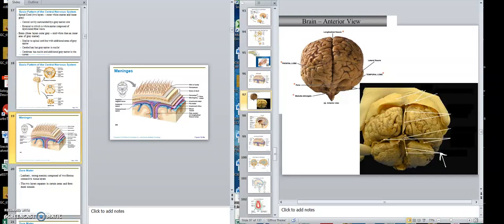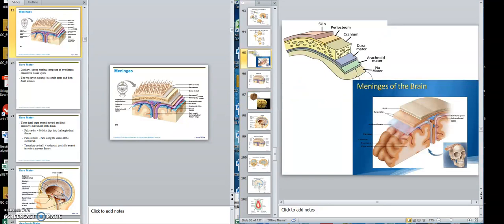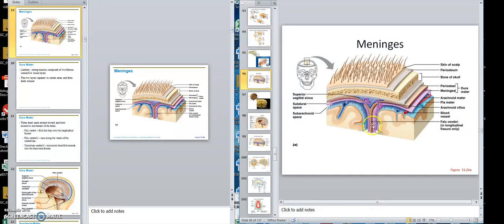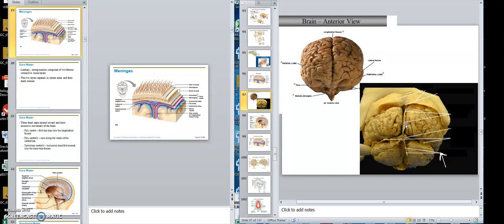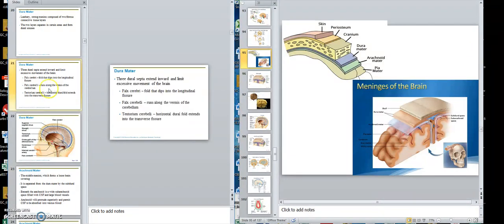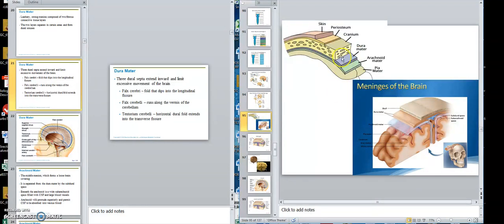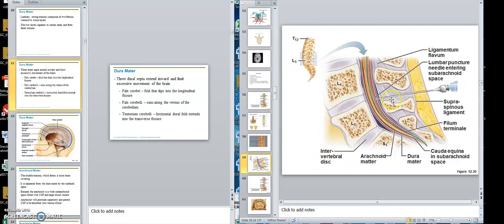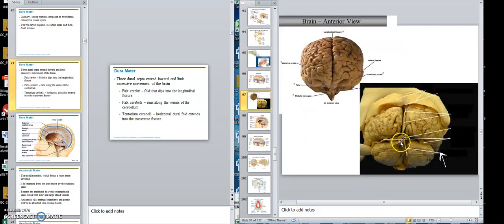Brain 2 Brain Meninges